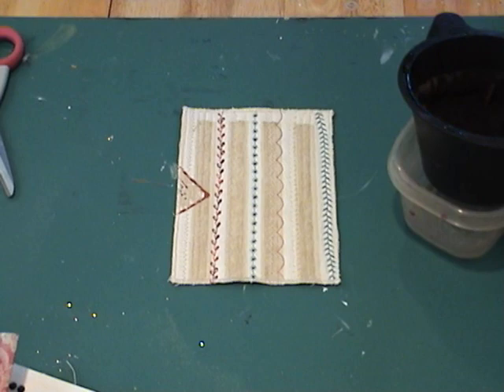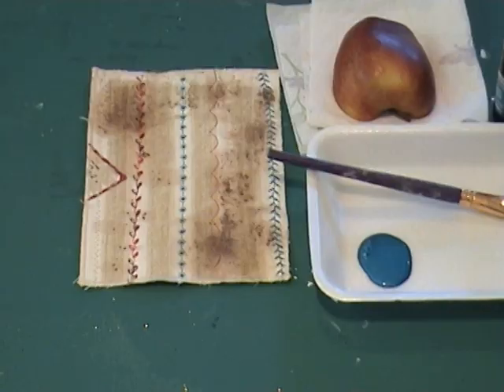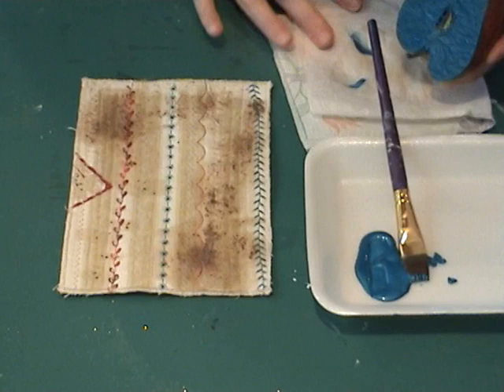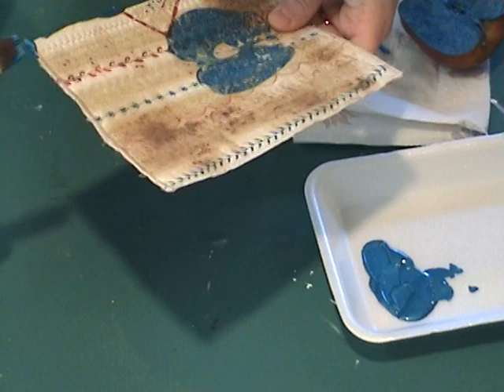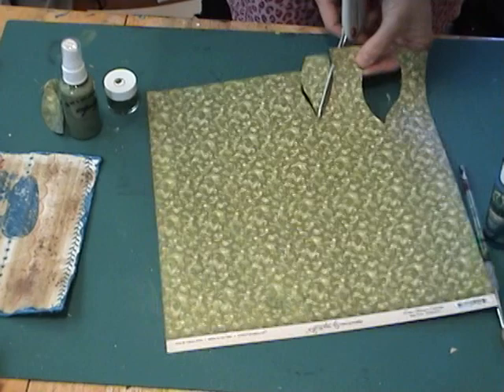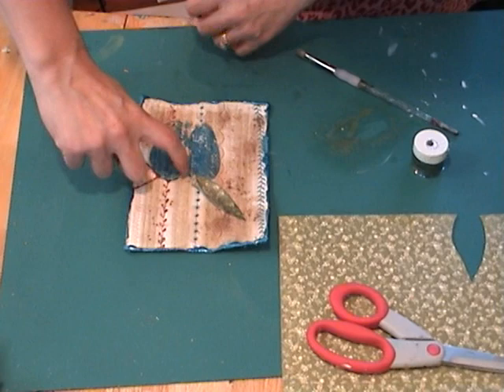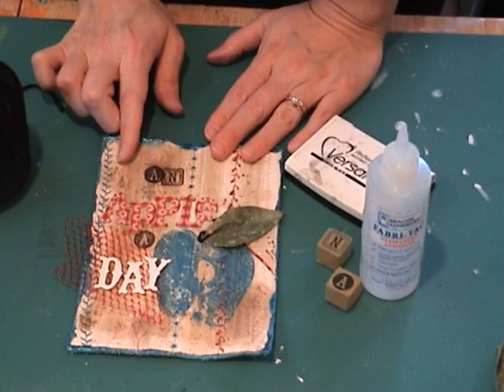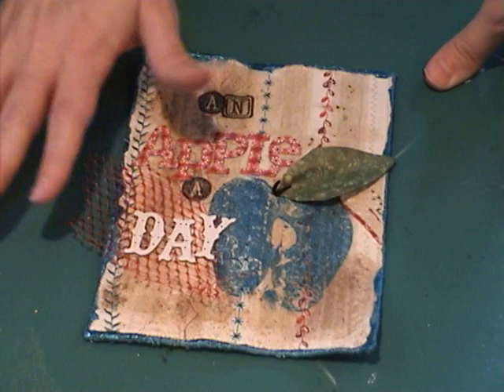Mixed Media Fabric Project - Part 2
By Lucy Edson for The Next Step.

This months theme at The Next Step is 'From the Kitchen'. This tutorial is the 2nd part of my mixed media project using a tea towel, fruit, paint and stitching.